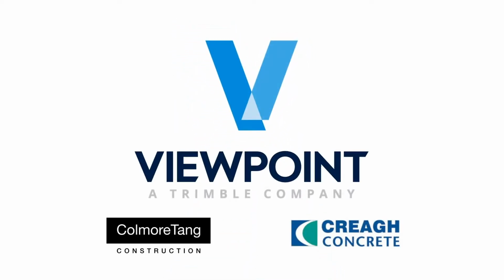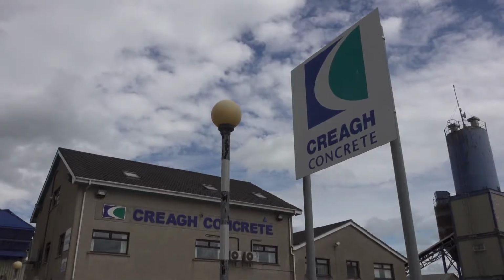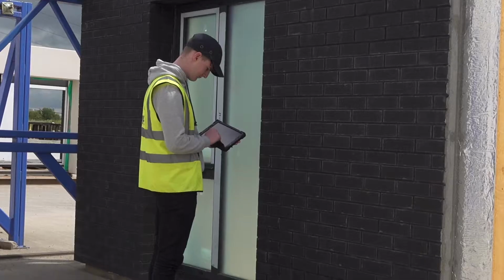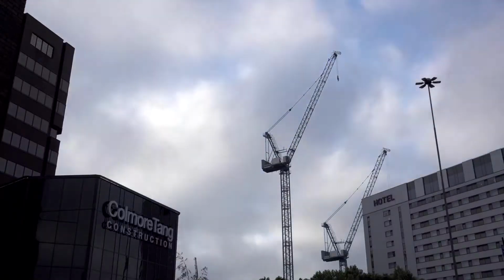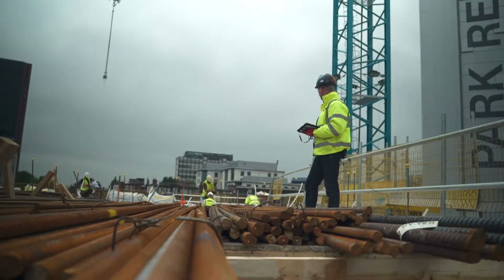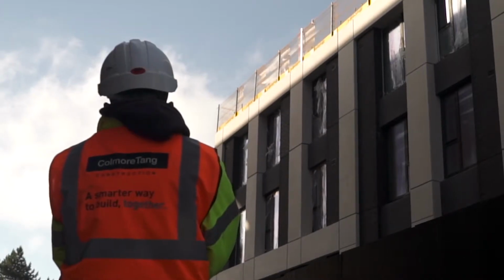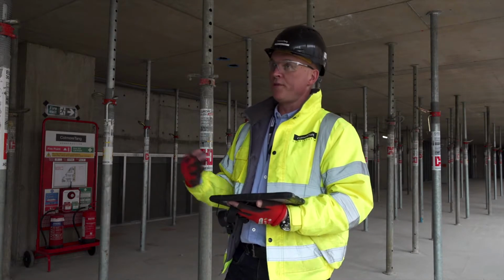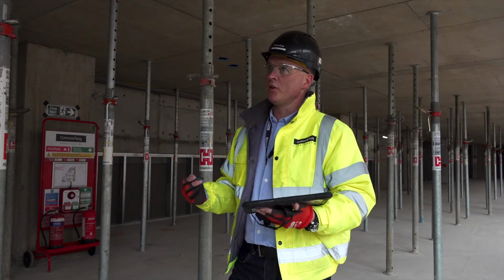Colmore Tang - Field View - St Martins Place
Colmore Tang working collaboratively with our Supply Chain utilising Field View Processes.
Managing Quality and Compliance on Construction Site